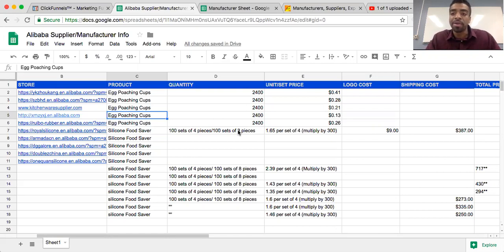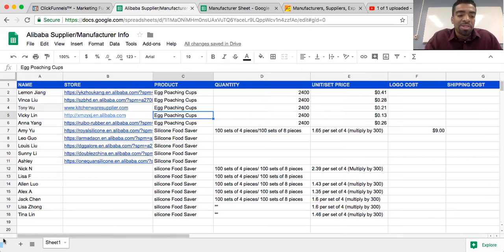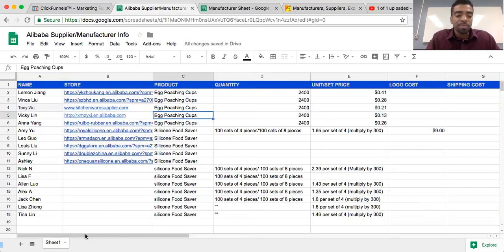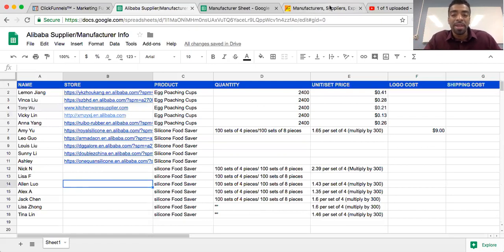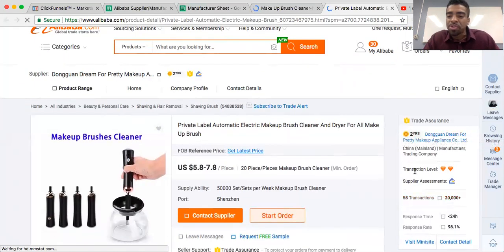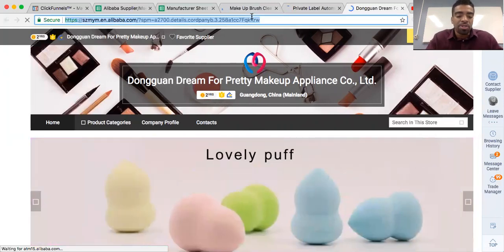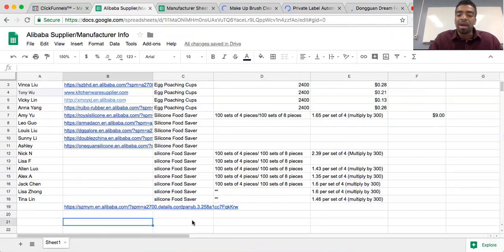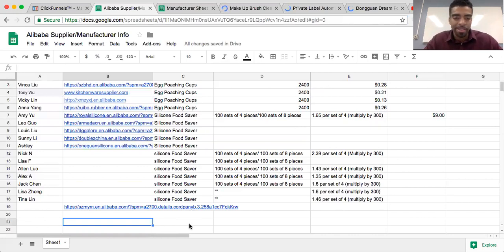Manufacturer cheat sheet